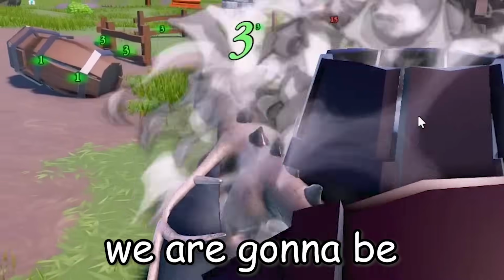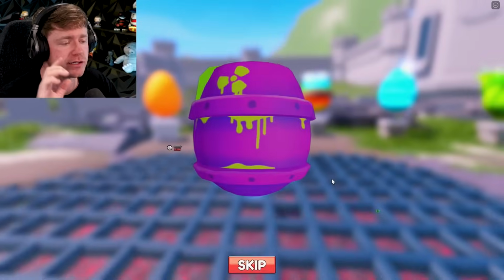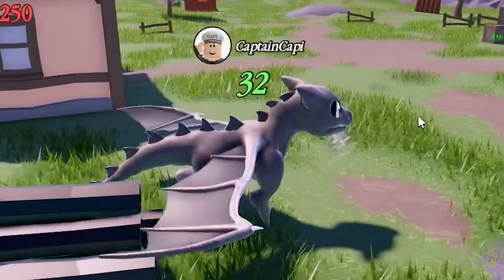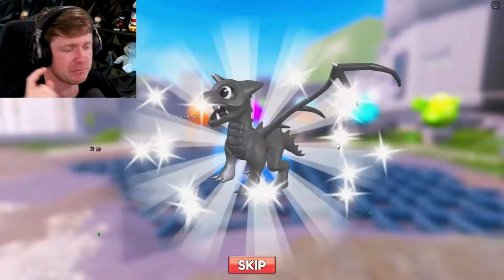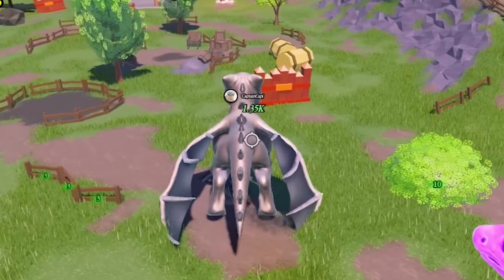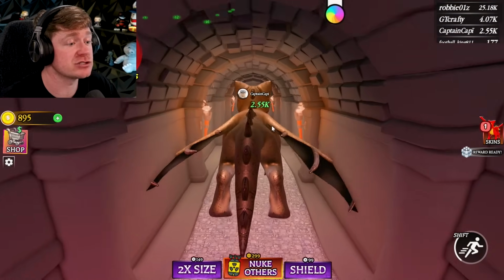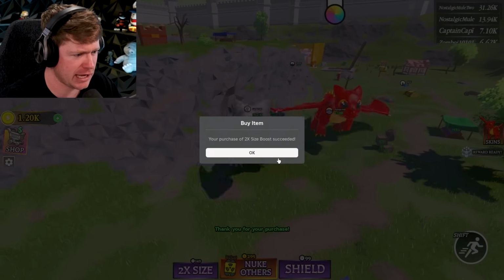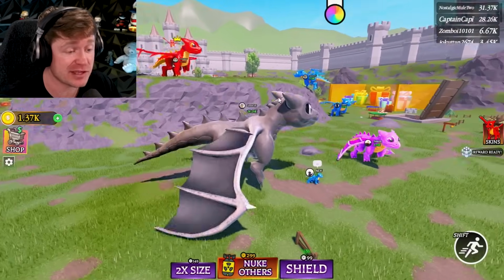BECOMING THE BIGGEST DRAGON IN ROBLOX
I Became the BIGGEST DRAGON in ROBLOX!

Use 🌟Starcode: CAPI🌟 when buying Robux or Premium!